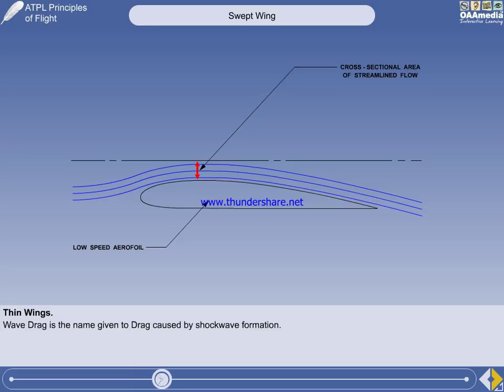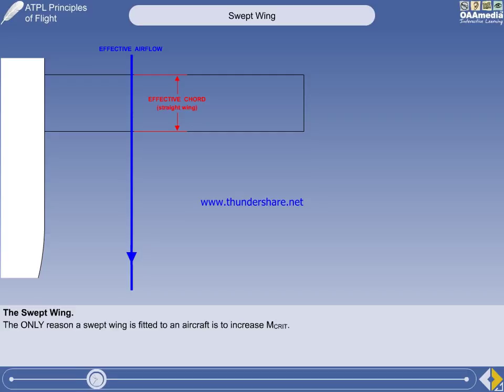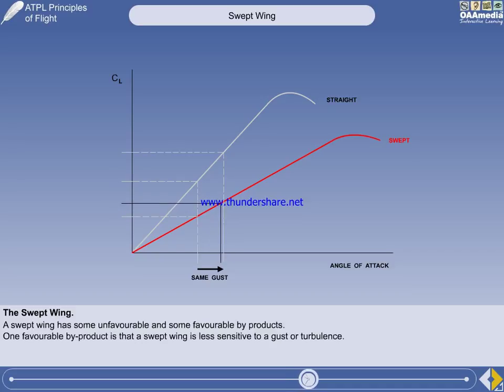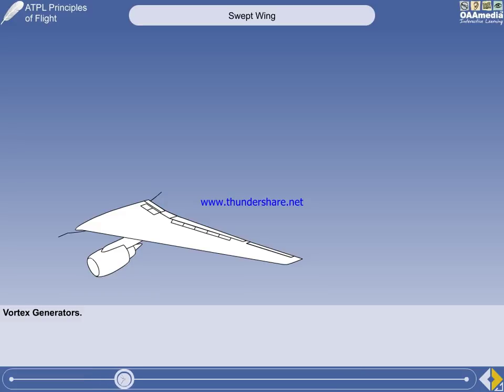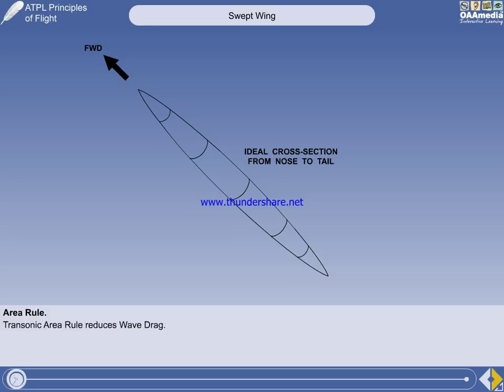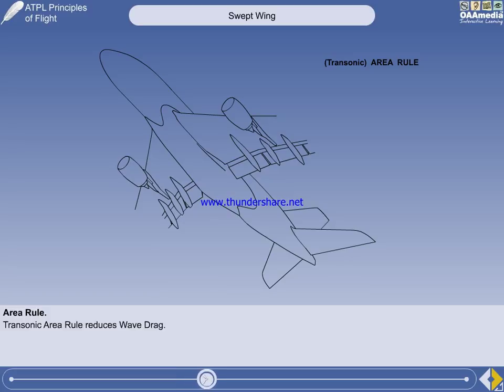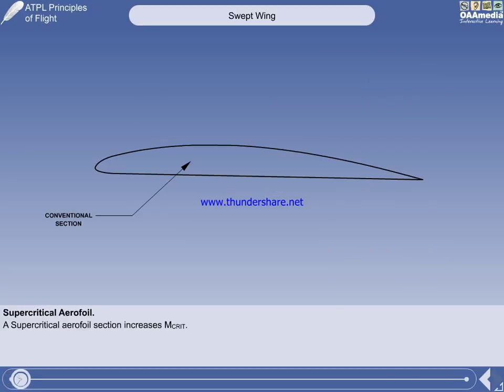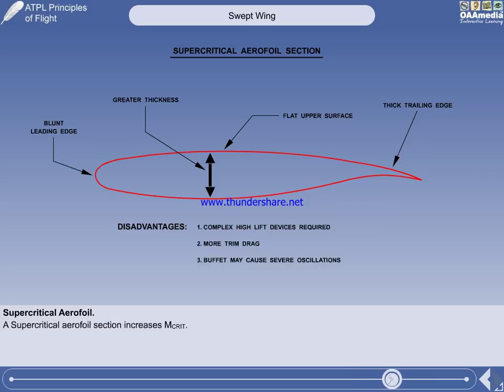CPL ATPL CBT | TECHNIAL GENERAL | PRINCIPLE OF FLIGHT | HIGH SPEED FLIGHT | SWIFT WINGS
Description about SWIFT WINGS